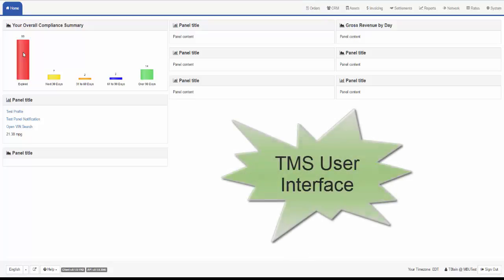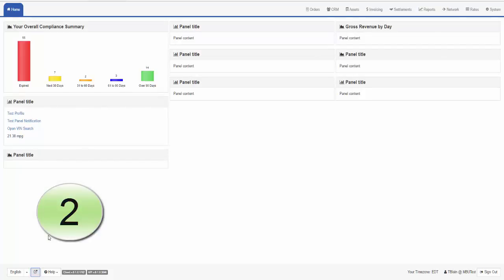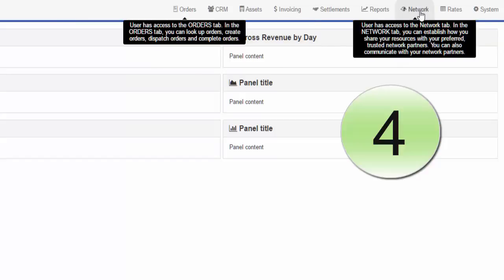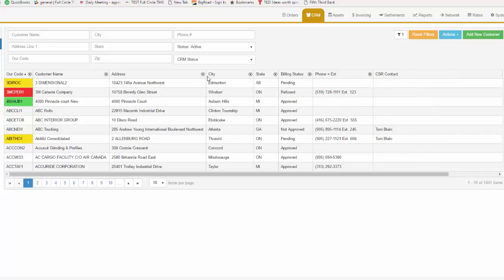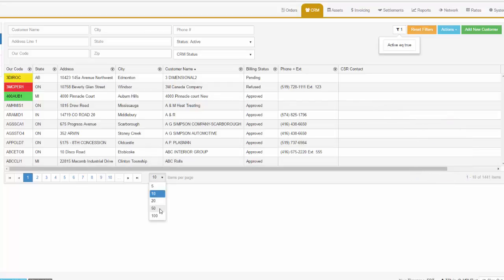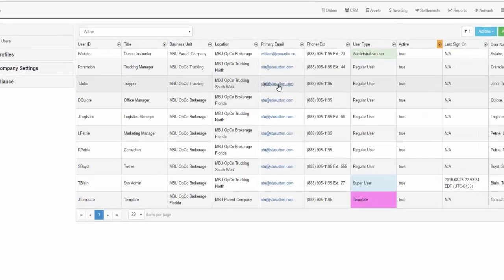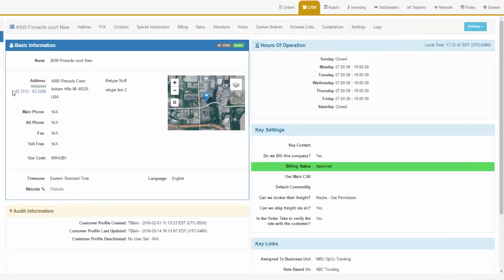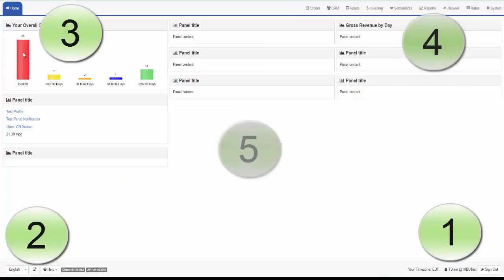TMS User Interface overview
A brief overview of the TMS (Transportation Management System) User interface.